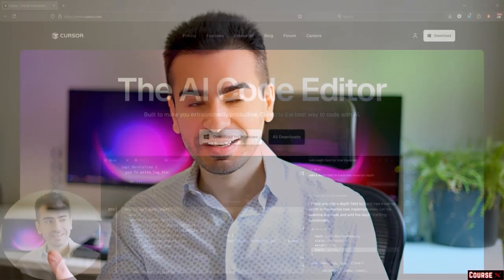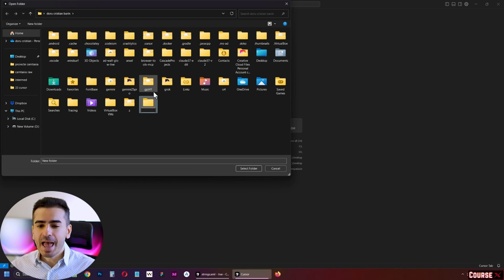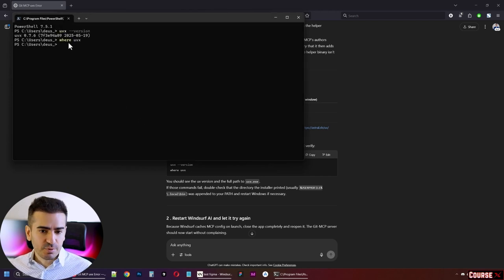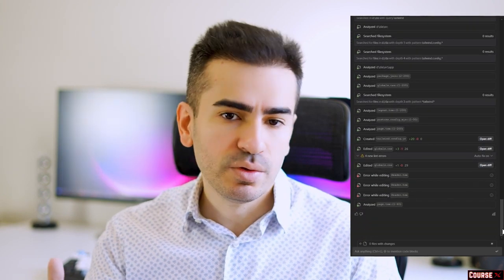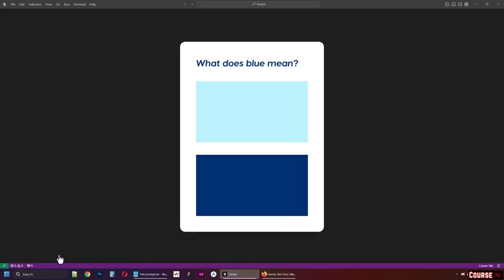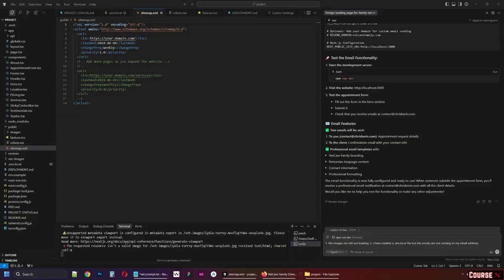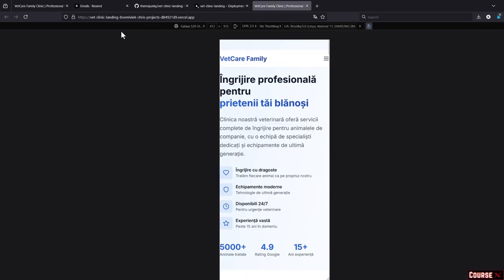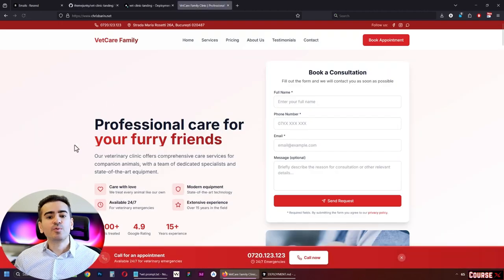Complete AI Web Designing Course With Cursor AI | Full Course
Create websites with Cursor AI without knowing how to code. In this course, you'll learn vibe coding using Cursor, one of the most advanced AI-powered development platforms available. It’s like having a 24/7 team of senior developers at your fingertips—ready to build whatever you dream up. Tell the AI what you need and watch how Cursor builds it!

What you'll learn:
-Create and launch a fully functional website using AI and best design practices.
-Learn how to use AI tools like Cursor to build websites and applications without writing code
-Set up essential development tools (like Python, Node.js, GitHub, Vercel) to enable smooth AI-assisted project workflows.
-Troubleshoot common setup and AI output issues using logic, search, and prompt refinement strategies.
-Identify real-world use cases for vibe coding and begin building simple tools, landing pages, or startup ideas.